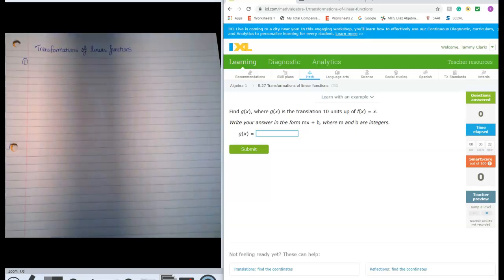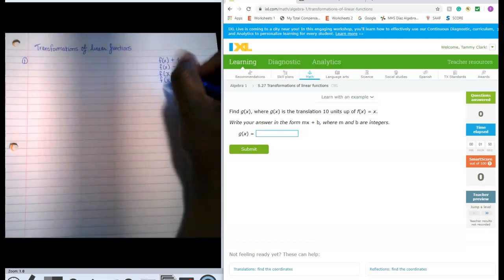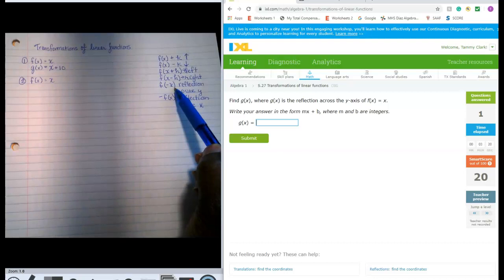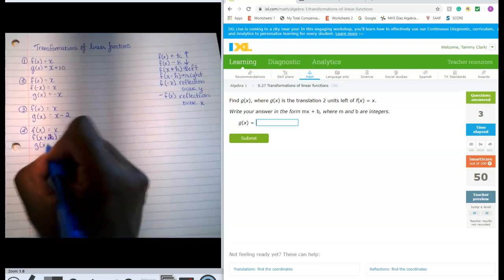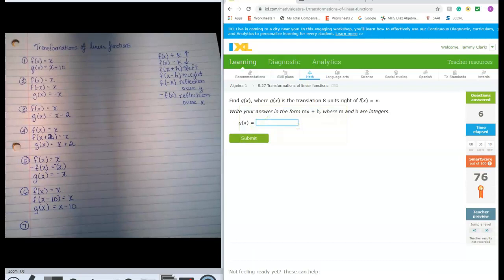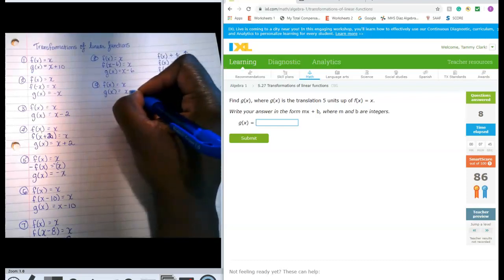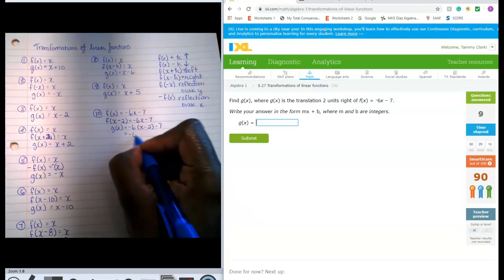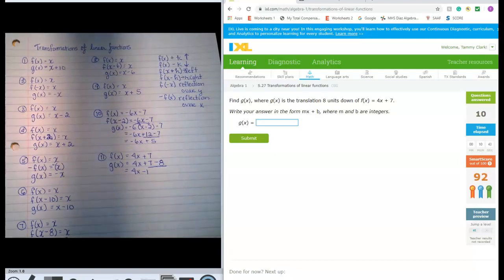Alg 1 IXL S27 Transformations of linear functions